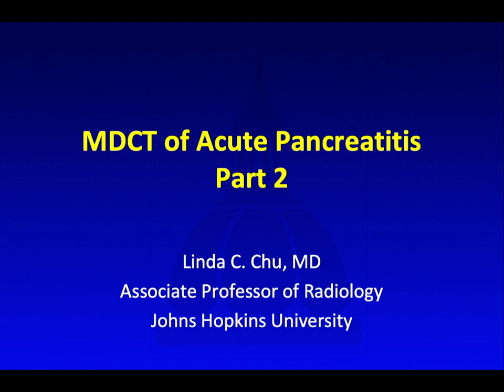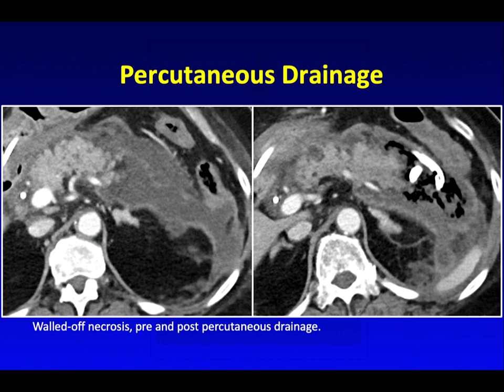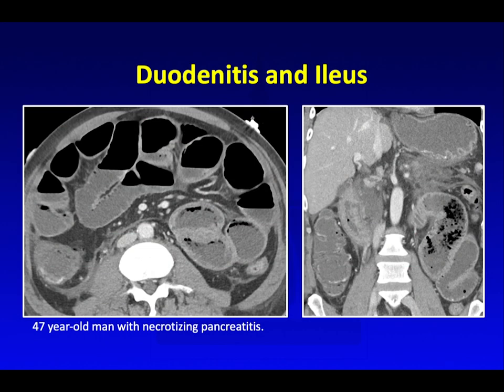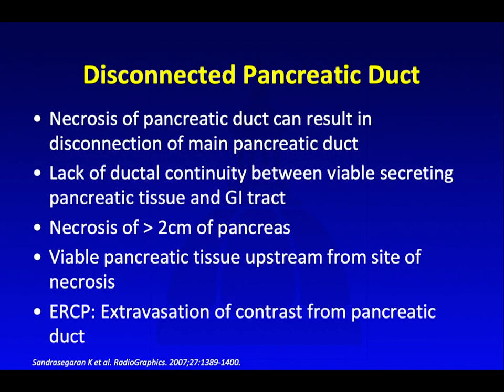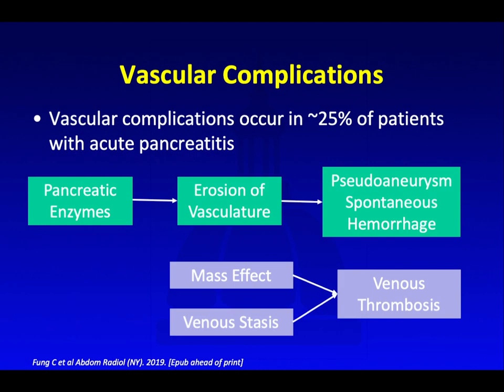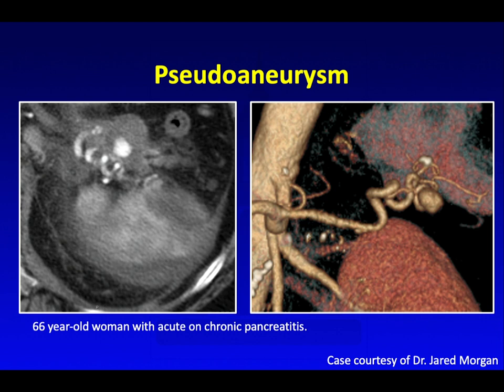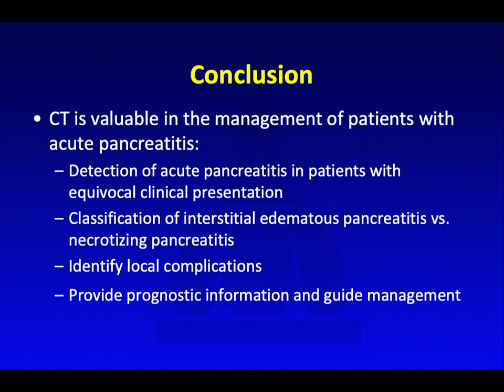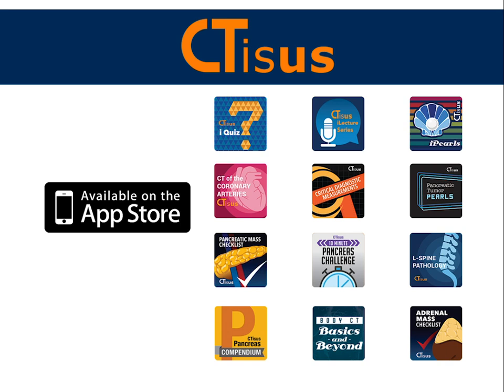MDCT of Acute Pancreatitis Part 2